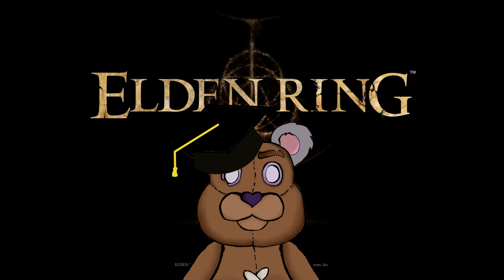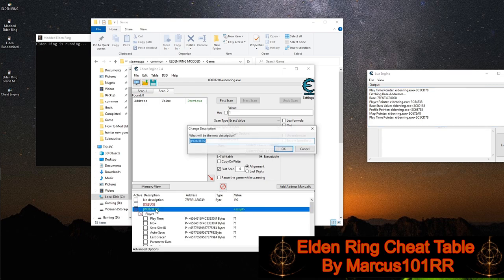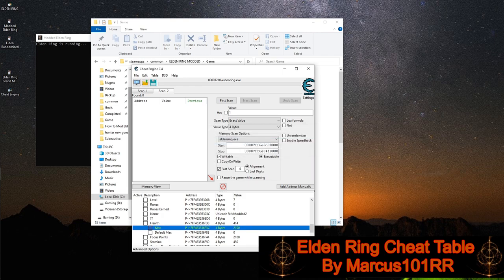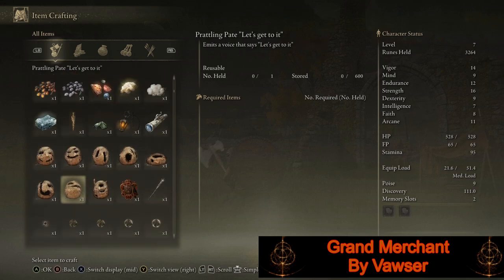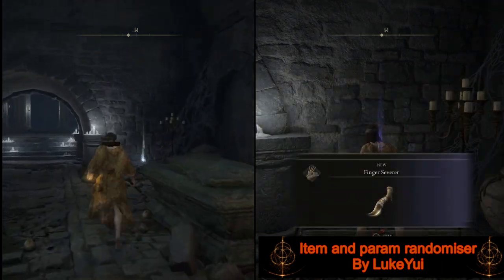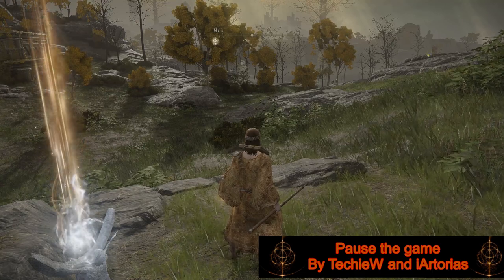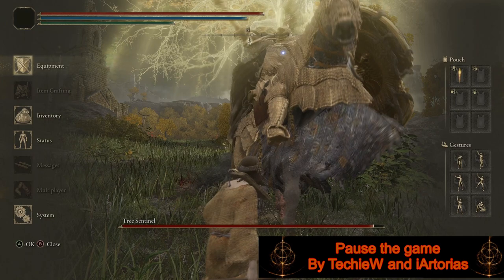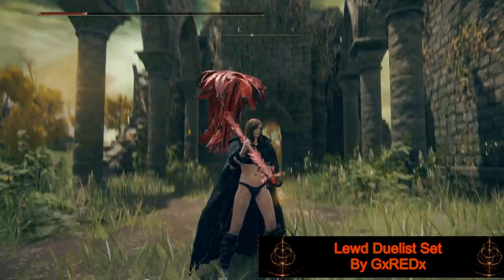Elden Ring Five Amazing Mods in Less Than 20 Minutes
00:00 Intro
00:12 Elden Ring Cheat Table
06:03 Grand Merchant
08:34 Item and param randomiser
12:00 Pause the game
14:55 Lewd Duelist Set
16:00 Outro

!!Five Amazing Elden Ring Mods!!
This video show cases several great mods as well as modding methods and techniques for Elden Ring

✩Links✩
7-Zip

✩Mods✩
Pause the game By TechieW and iArtorias
UXM by TKGP Modified by Meowmartitus
The link i had is not longer valid.  You can find the link on other mods, reddits, and so on by googling uxm for elden ring.
Elden Ring Short Skirts By haohao69869